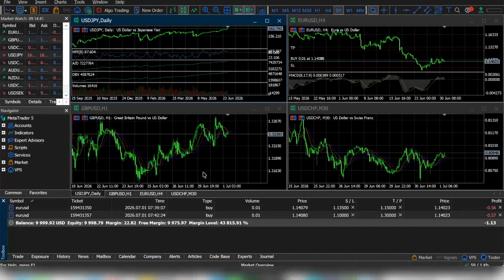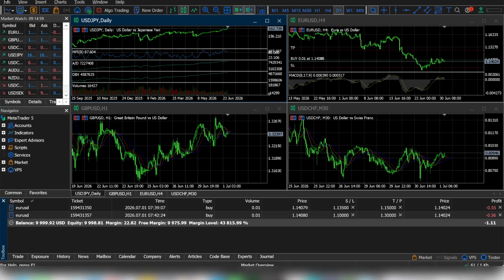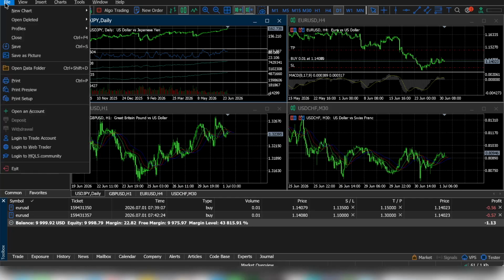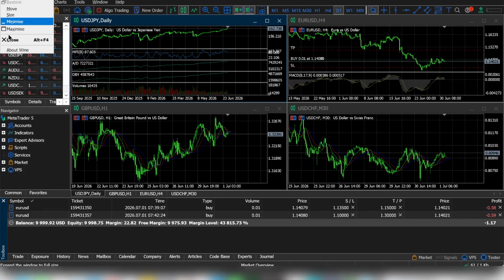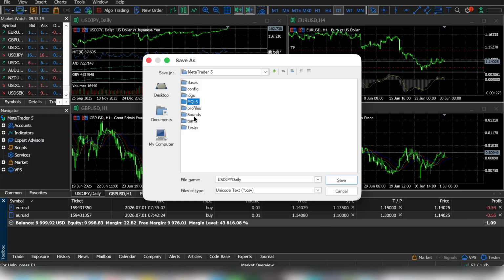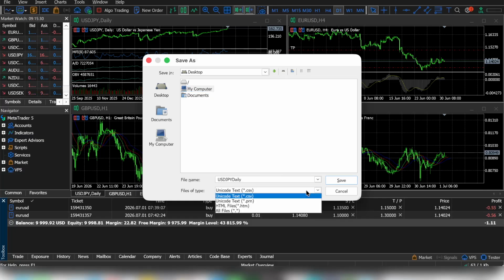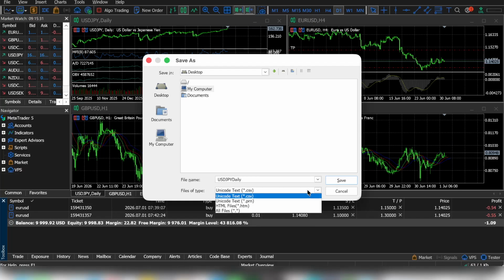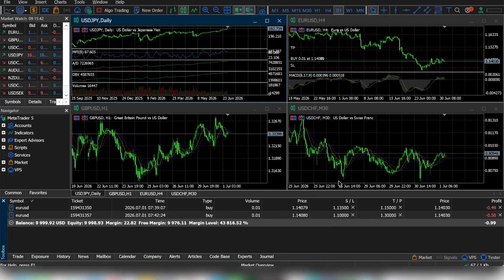How to Save a Chart as a CSV File in MetaTrader 5 | Quick Tutorial 2026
In today’s video, I show you how to save a chart as a CSV file in MetaTrader 5 so you can export historical price data for analysis or record keeping. MetaTrader 5, MT5, save chart as CSV MetaTrader 5, export chart data MT5, CSV file MT5, MetaTrader 5 tutorial, historical data, chart data export, forex trading, stock trading, MT5 guide, MetaTrader tips, trading platform.